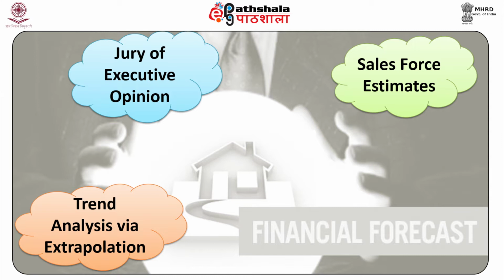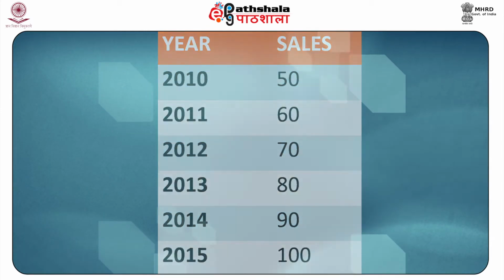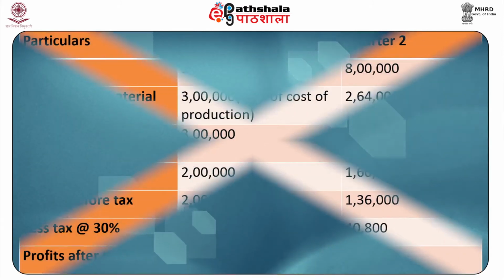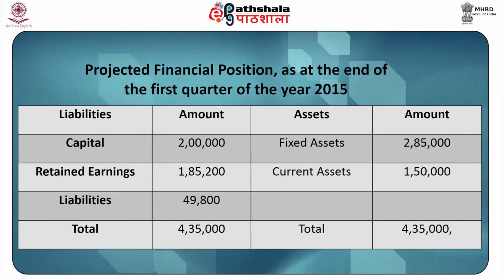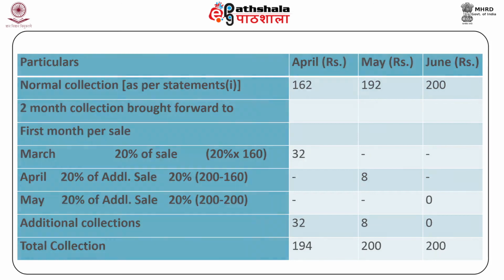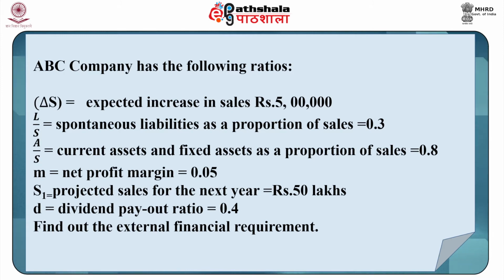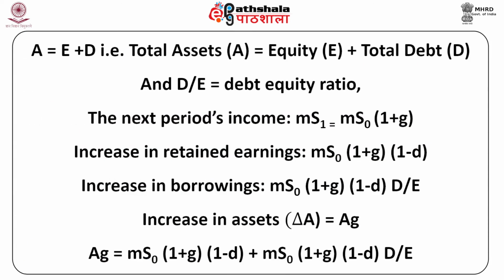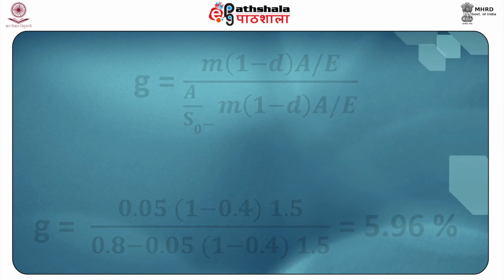M-27. Financial forecasting